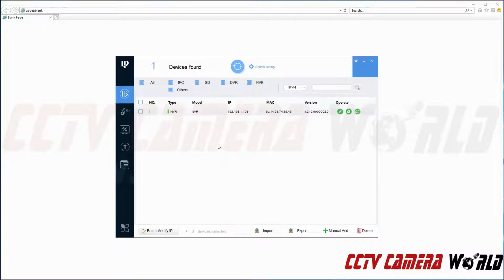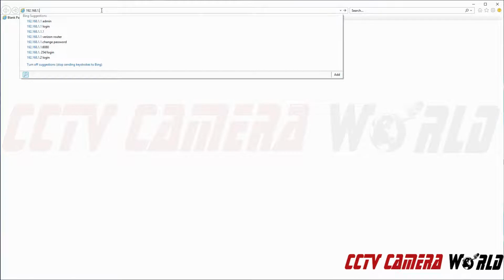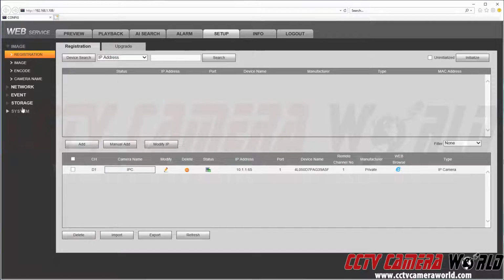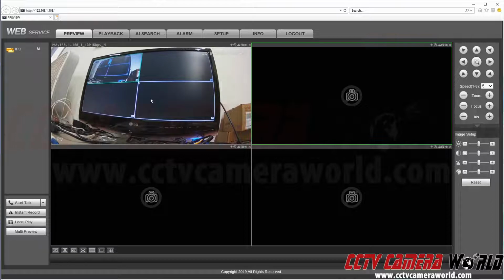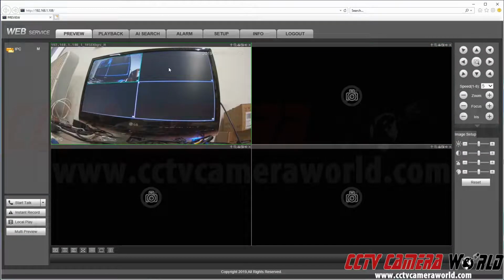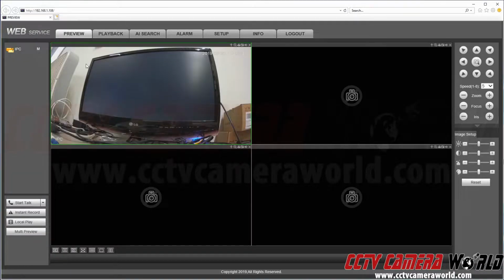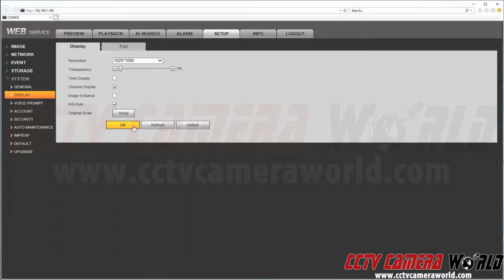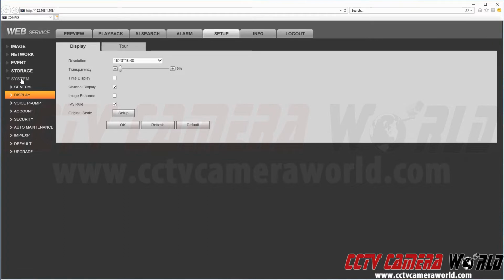How to Change Display Resolution on your recorder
In this video we show you how to set the display resolution on your recorder using the web interface. This will allow you to change the resolution if you have accidentally set it to a resolution that cannot display on your monitor or television.